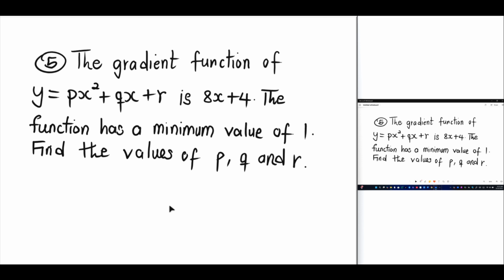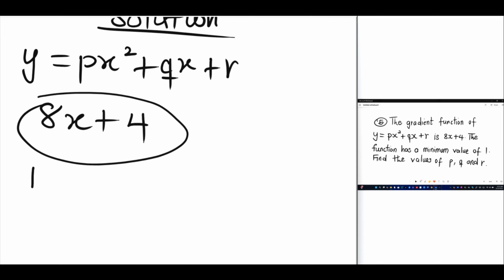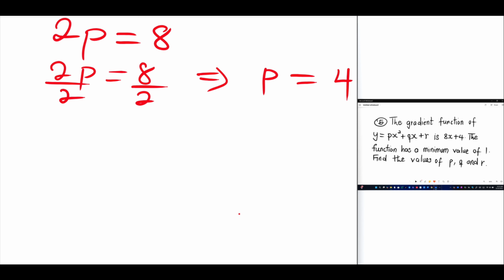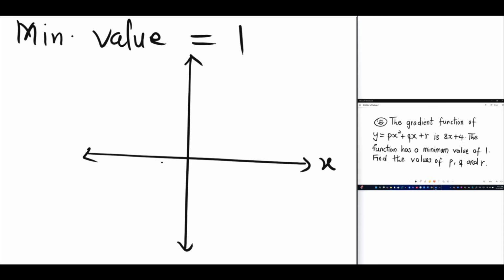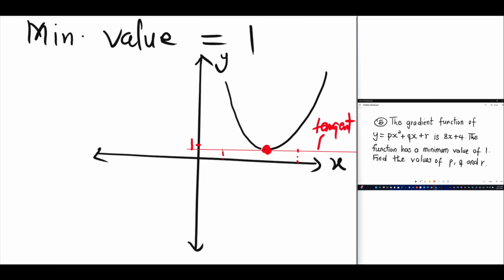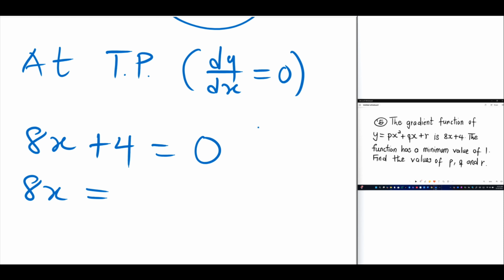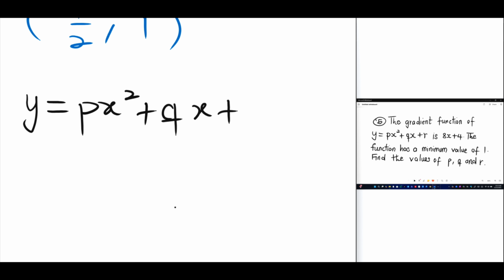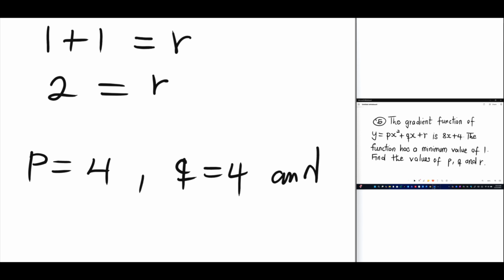TANGENT AND NORMAL TO A CURVE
Finding  the values of constants of a function given its gradient function and minimum or maximum value